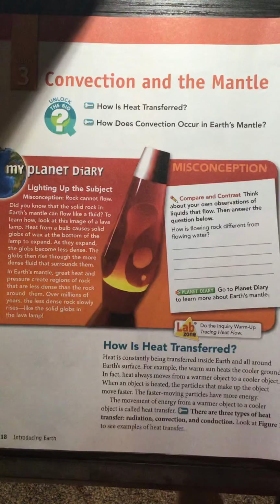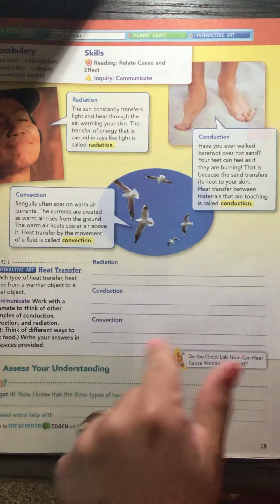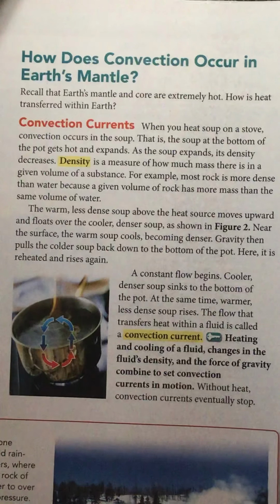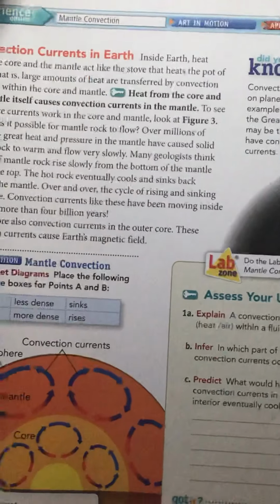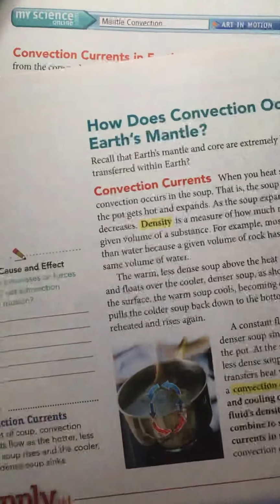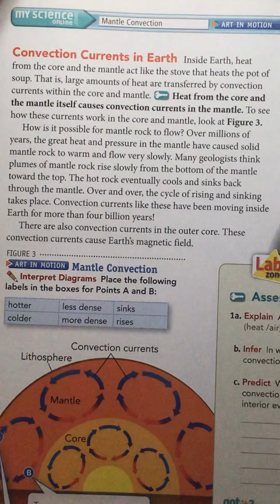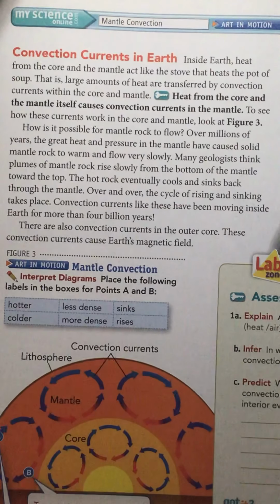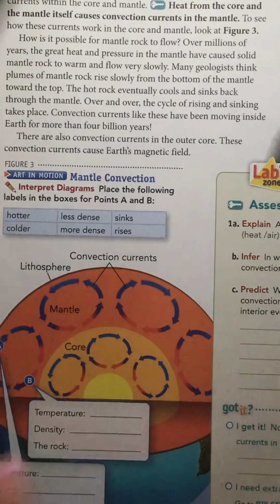Science 1.3 Convection and the Mantle read aloud pages 118-21